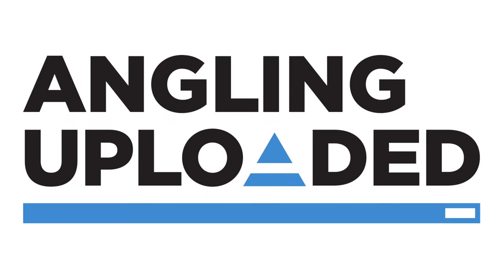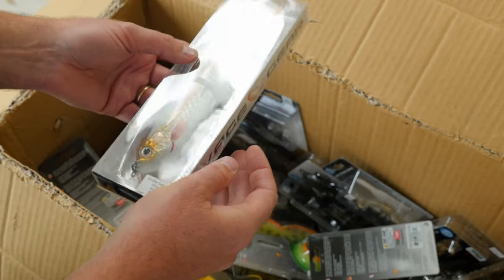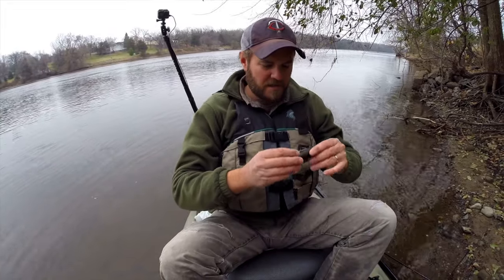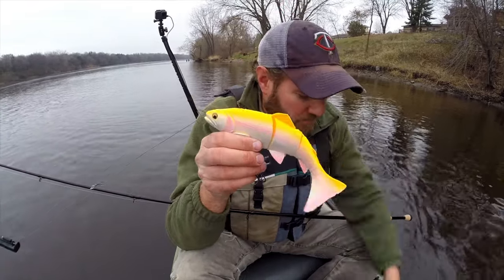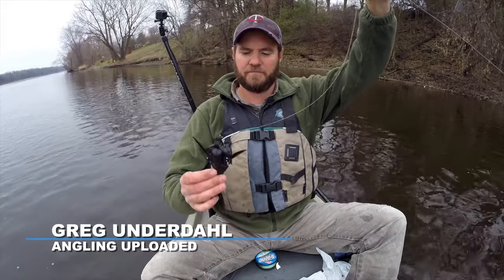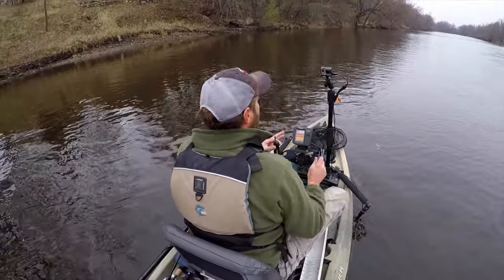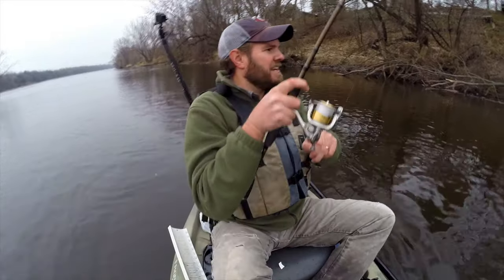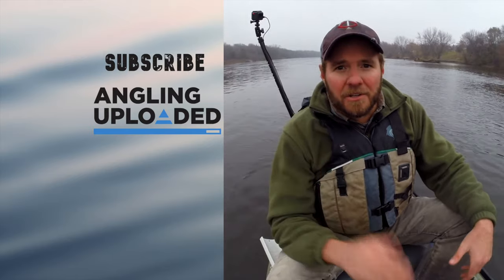Huge Box of Lures at my Door!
Angling Uploaded host, Greg Underdahl receives the mother-of-all fishing care packages from good friend, Mark Rogers of Okuma Fishing Tackle.

Greg is ecstatic to unbox a plethora of Savage Gear lures ranging from incredibly detailed swimbaits to ridiculously realistic tubes and crayfish.

Also included in this early Christmas present is a Water Wolf underwater camera!  The Water Wolf attaches to your fishing line and allows you to capture high definition video of your lure underwater.  It can be trolled or casted and is capable of recording a fish striking your bait!

Greg takes all of his new Okuma goodies and heads to the Mississippi River to capture some amazing underwater footage.  He even has time to catch a smallmouth bass on a Savage Gear 3D Goby Tube!

Originally uploaded to Another Fishing Show's channel November 30th, 2017.